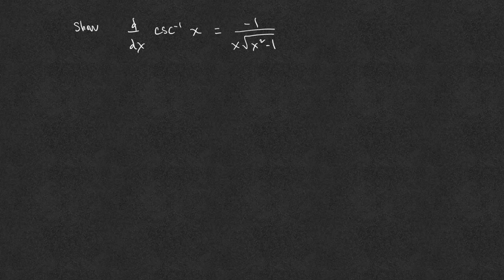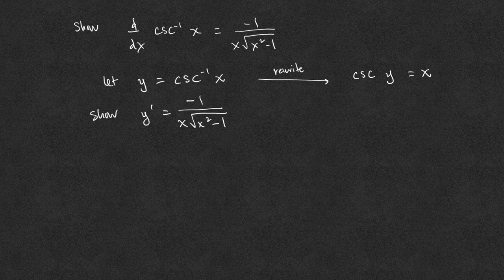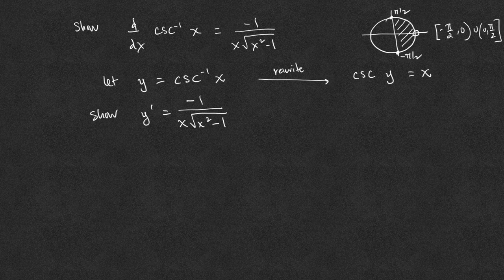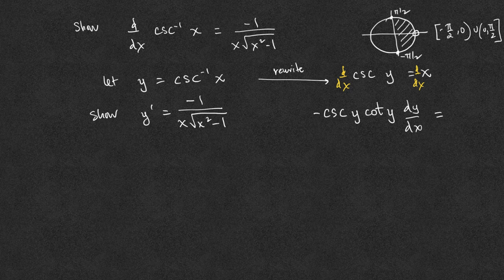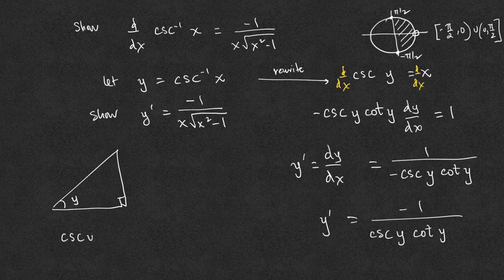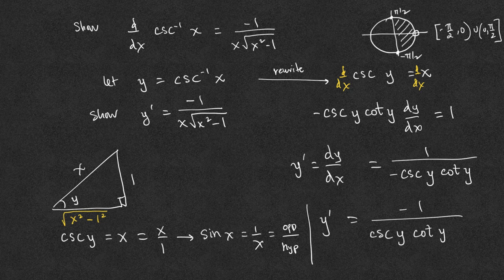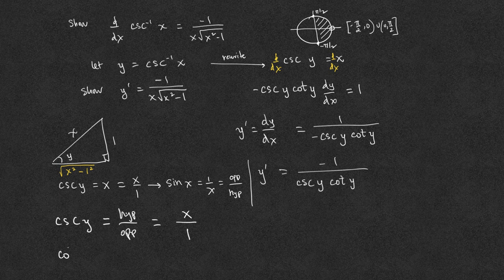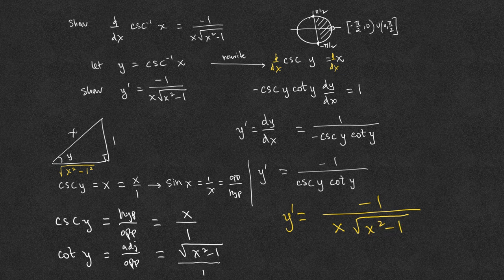Calc1s305 Derivative of cosecant inverse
Derivative of cosecant inverse